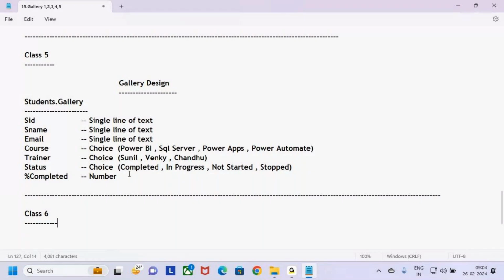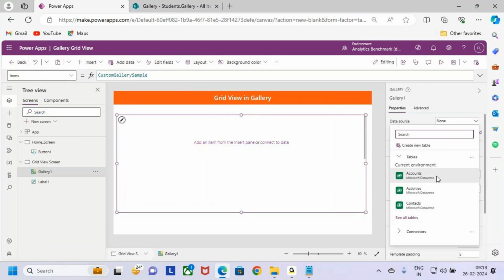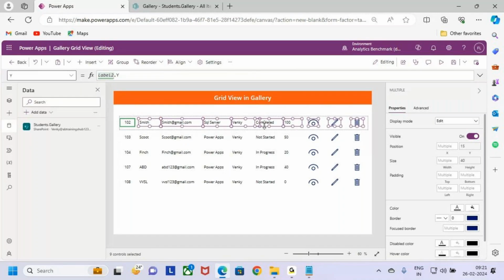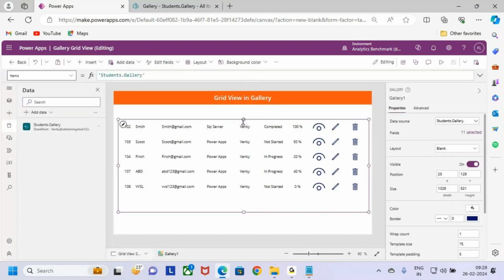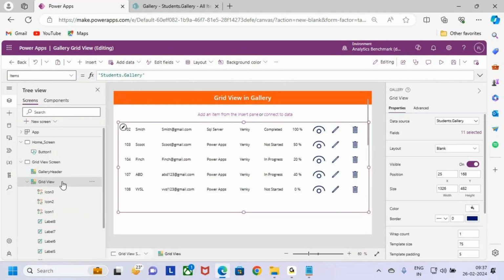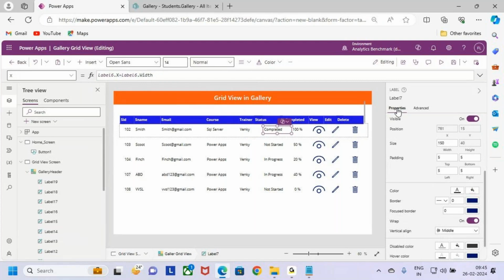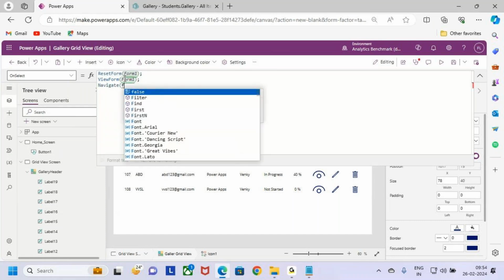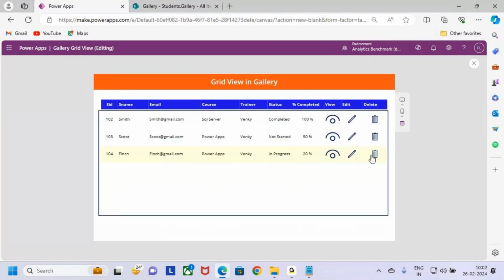Grid View in Gallery